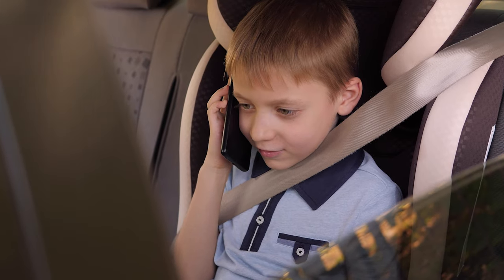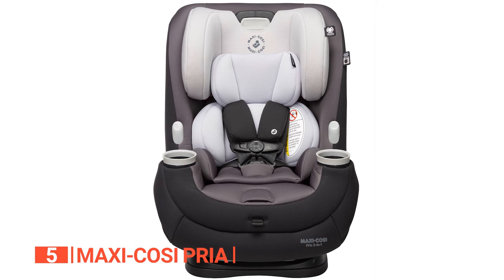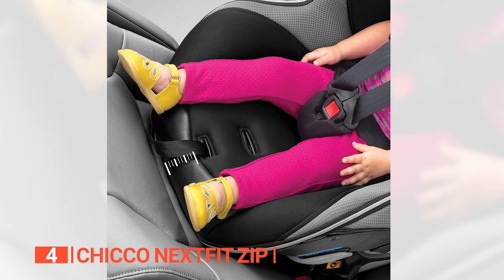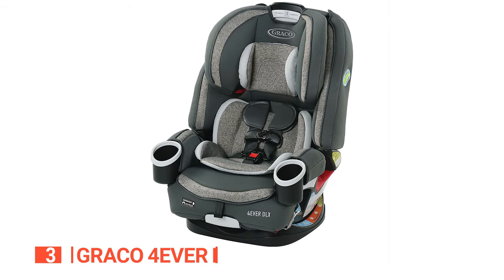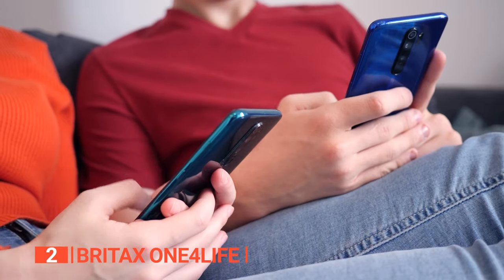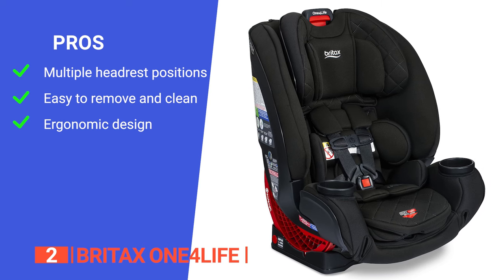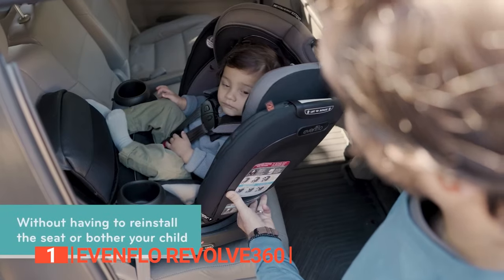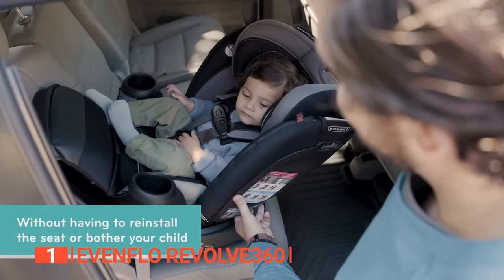TOP 5 Best Car Seat for toddlers [ 2024 Buyer's Guide ]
Car Seat for toddlers: Hey guys, in this video, we’re going to review the pros and cons of the top 5 best Car Seat for toddlers for sale right now.

(paid links)
00:00 Intro
00:32 5️⃣ Maxi-Cosi Pria
02:08 4️⃣ Chicco NextFit Zip
03:53 3️⃣ Graco 4Ever DLX
05:12 2️⃣ Britax One4Life
07:03 1️⃣ Evenflo Revolve360

Car Seats for toddlers are useful for anyone needing to protect their children's body structure. It maximizes safety and keeps your children in the car seat for as long as possible.
When buying a Car Seat for toddlers, there are a few things to consider; quality, comfort, durability, ease of installation, and features.

In today’s video, we are going to look at the top five best Car Seat for toddlers available on the market today. We have made this list based on our own opinion, research, and customer reviews. We have considered their quality, features, and values when narrowing down the best choices possible. If you want more information and updated pricing on the products mentioned, be sure to check the links above.